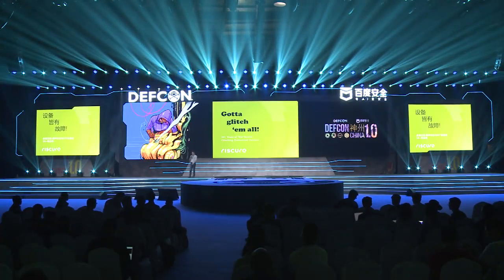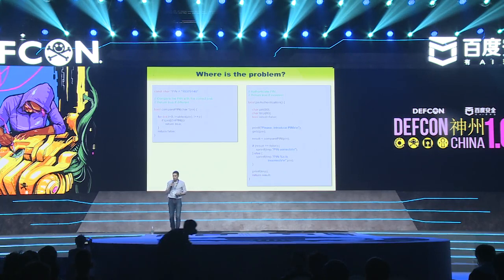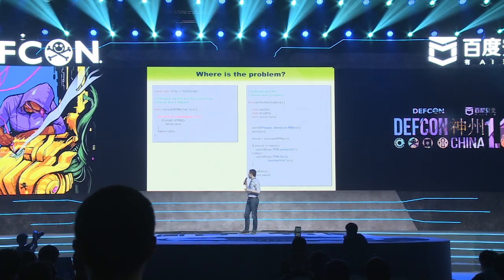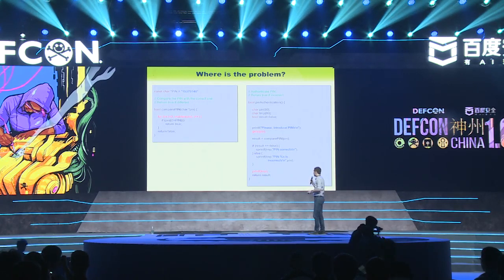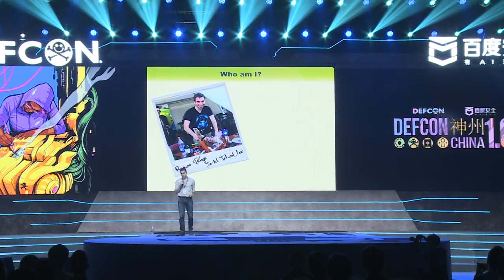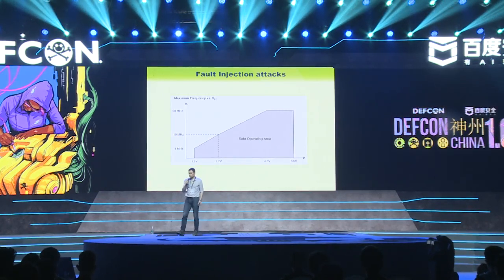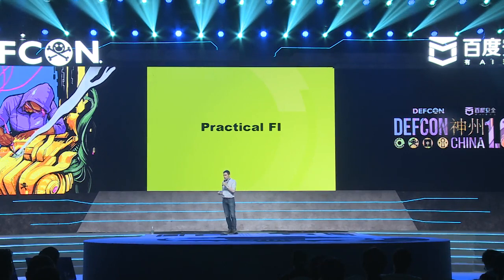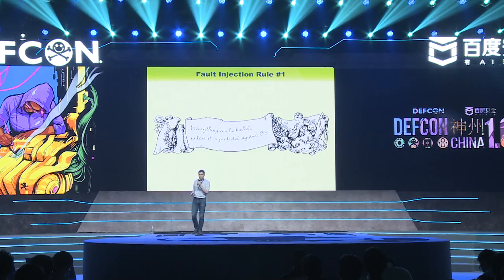10+ Years of War Stories Glitching Embedded and IoT Devices - Ramiro Pareja - DEF CON China 1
Fault injection, also known as glitch attacks, is a hardware hacking technique that has been successfully used to attack all kind of targets for more than 20 years. However, most of the security experts ignore about its existence or understates its risks. With the recent decrease on the tooling cost required to perform fault injection, these type of attacks have become affordable for the masses. At the same time, the generalization of secure coding practices and the rise of the IoT devices based on small SoCs is increasing the interest on these and other hardware attacks, as quite often nowdays they are the only resort to attack some electronic devices.

In this talk, we tell our war stories about performing fault injection attacks on a wide variety of devices used by different industries. Our real stories - a compendium of more than 10 years of experience as hardware security analysts - will cover the full spectrum what fault injection is about. We will be talking about shooting lasers, breaking military grade cryptography, unblocking locked devices, revealing the deepest secrets hidden in the hardware and much more. But not everything is lost for your electronic devices! We will also talk about how you can protect your hardware and software against these powerful attacks.

Ramiro Pareja is the technical leader of the Riscure security testing laboratory located in China. He has large experience on hardware security and he specializes on Embedded Systems and SoC security. In the last years, Ramiro has developed an interest and expertise in the automotive industry (embedded and connected technologies deployed in modern vehicles), applying fault injection and side channel attacks – very common in other markets like smartcards or content protection – to the automotive electronic systems.

If it has chips, he can break it ;)